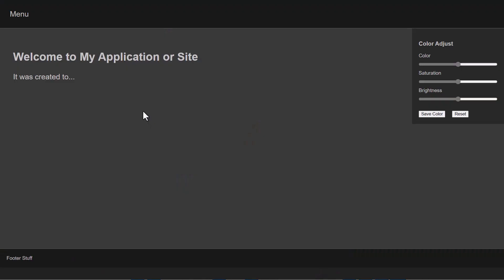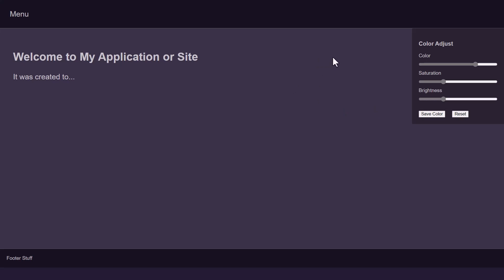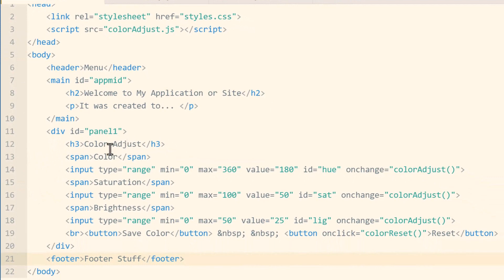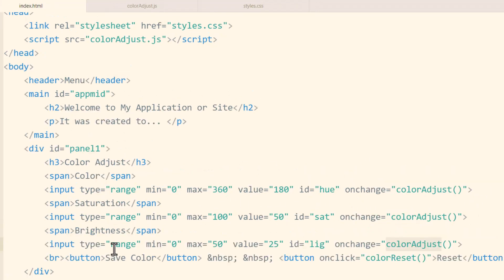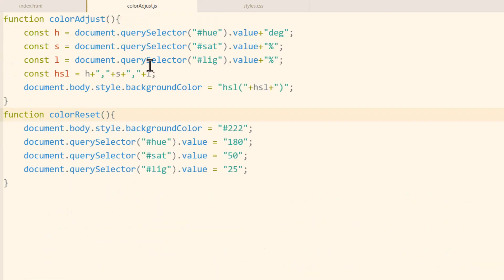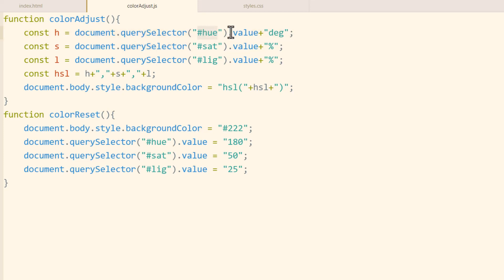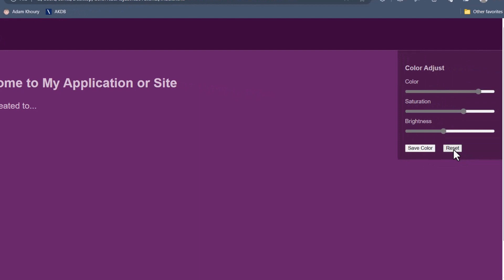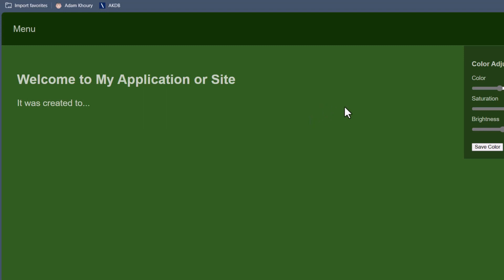Color Adjust Theming for Application or Website JavaScript Programming Tutorial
Learn to create Color Adjust Theming for applications or websites, taking dark and light mode user preferences to the next level.